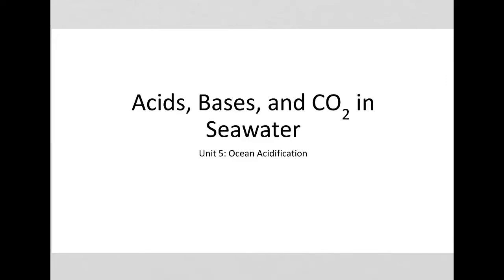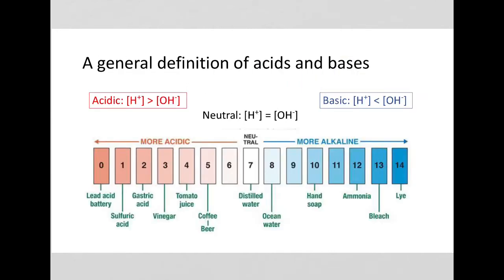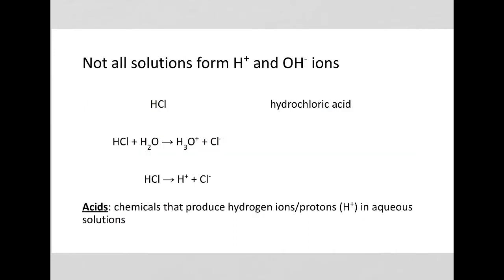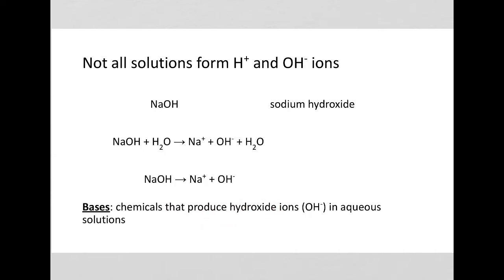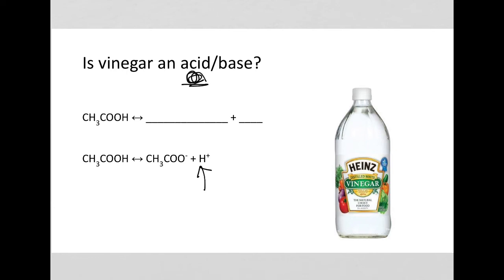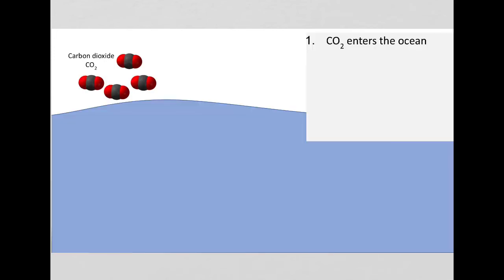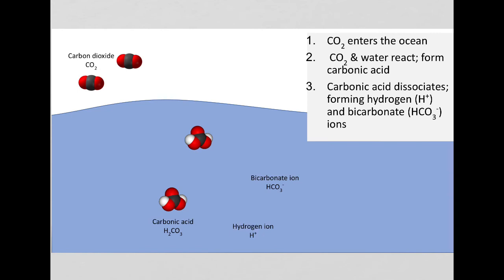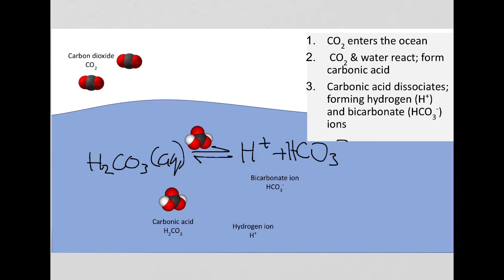Acids and bases in the oceans